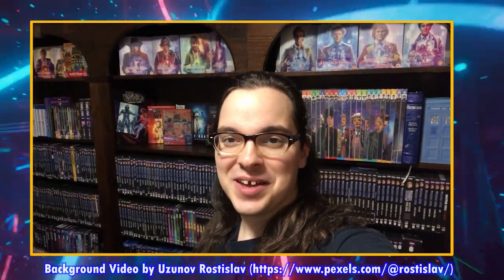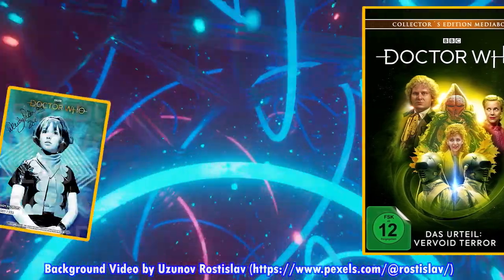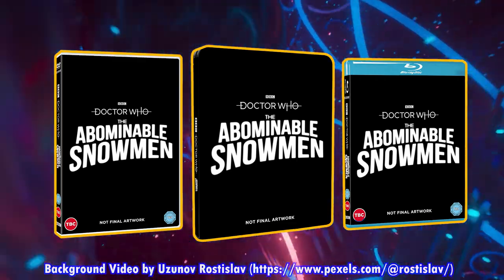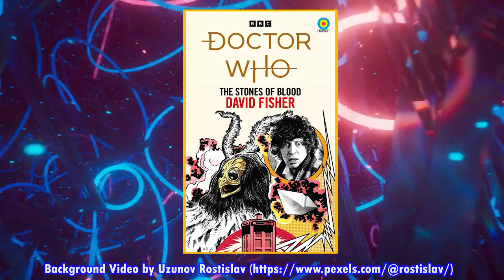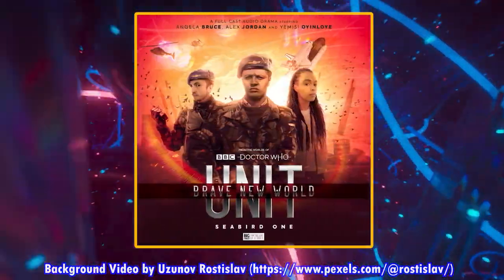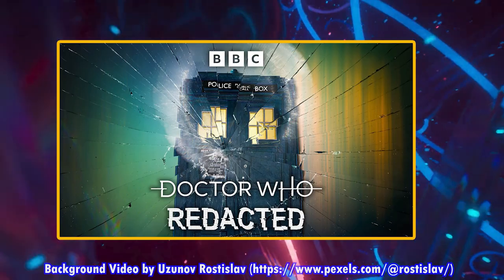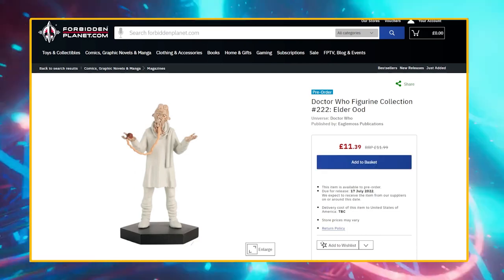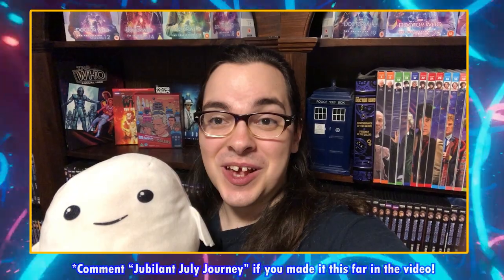Doctor Who Blu-rays (& More) Coming in July 2022!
Catch up on all the Doctor Who Merchandise coming in July, 2022! Which is your favorite? You can find everything mentioned in today’s video linked From the Peter Cushing stopping a Dalek Invasion in 4k to Novelizations of New Series & Tom Baker episodes, along with Audios, Books, Podcasts, Comics, and beyond! Today's video covers everything coming soon in July 2022! What will you be collecting this month? What releases are you most excited about getting? I’d love to know!

Amazon(.co.uk) July 2022 Merchandise
Amazon(.com) July 2022 Merchandise
Amazon(.de) July 2022 Merchandise
Amazon(.ca) July 2022 Merchandise
Dr. Who and the Daleks 4K UHD
Doctor Who Free Comic Book Day
The Fires of Pompeii Novelization Audiobook
The Eaters of Light Novelization Audiobook
Origins #2 Kindle

Amazon(.com) 2022 Blu-rays/DVDs
Amazon(.co.uk) 2022 Blu-rays/DVDs
Amazon(.de) 2022 Blu-ray/DVD/Mediabook Releases

Sign up to the Big Finish Newsletter to get an excerpt of Brave New World: Rogue State for free

I still highly recommend that you check out the Unofficial 1988 Doctor Who Annual by Terraqueous Distributors

Candy Jar Books still has up for pre-order The Analysis Bureau written by Tom Dexter with profits going to the Disasters Emergency Committee Ukraine Appeal

You can also check out the latest books and pre-orders from Candy Jar Books

Doctor Who Magazine #580: (No links available yet, but you’ll find them first